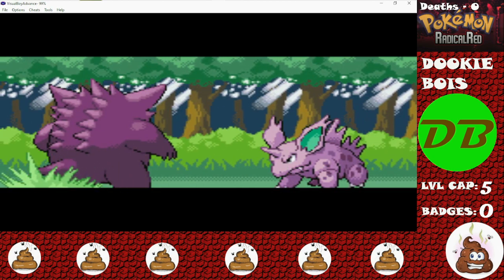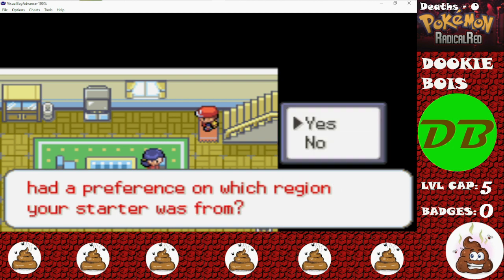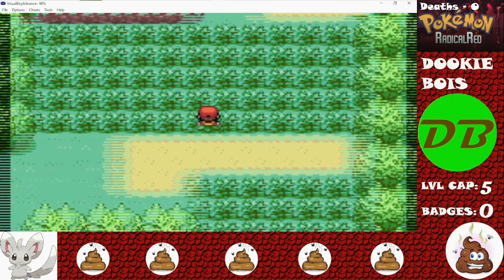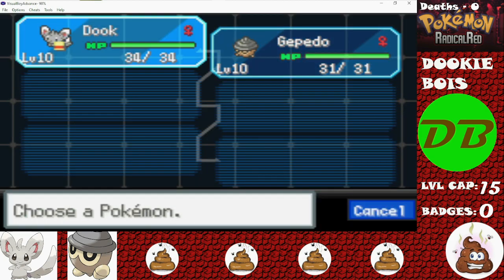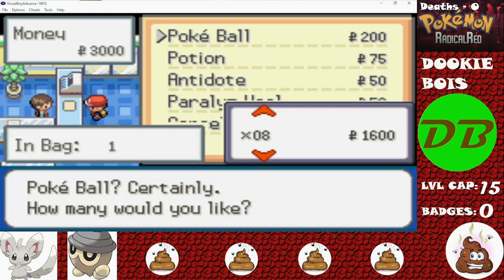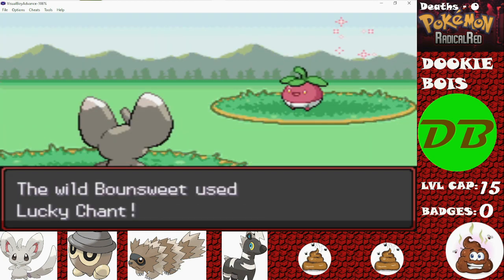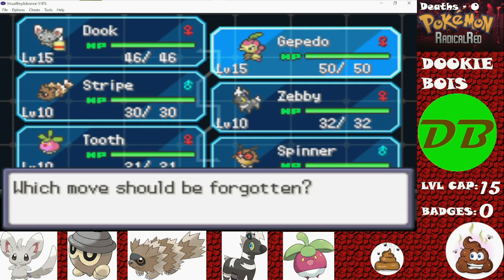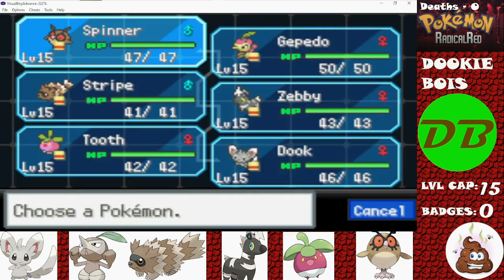Radical Red 3.1 Randomizer Nuzlocke Episode #1 - What's so random about a Nuzlocke??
What's up Dookie Bois!!!

Today we start a brand-new adventure!! We begin our Radical Red version 3.1 Randomizer Nuzlocke!!
Where we randomize everything from encounter, abilities and even move sets.
Plus, we have to follow the basic rules of a Nuzlocke run. Should be a dookie time.